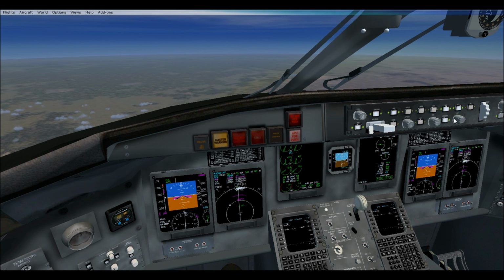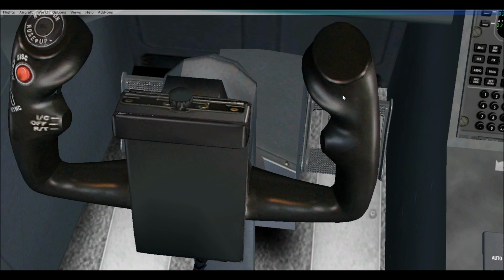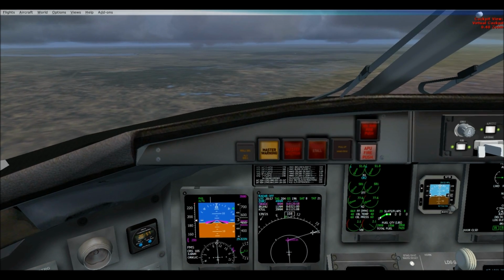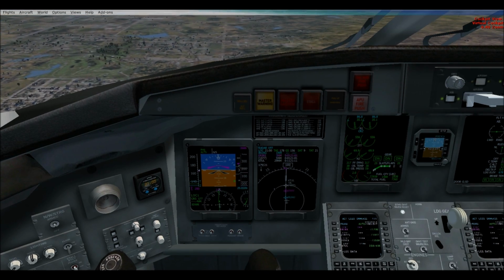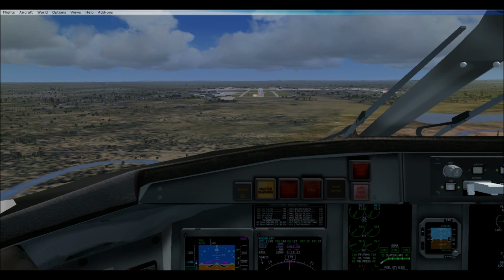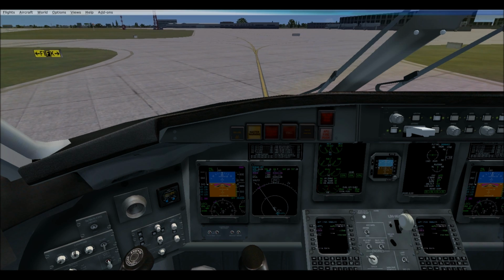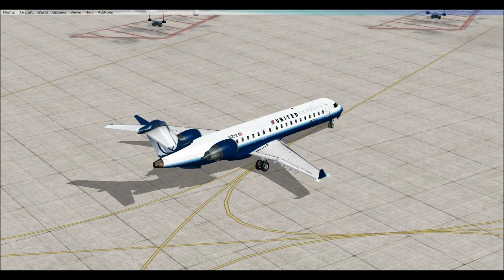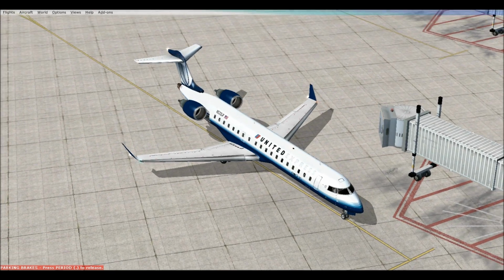CRJ Nextgen Tutorial Part2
here is part two of my tutorial. sorry for the slow uploads i have been on vaction and the internet sucks here.